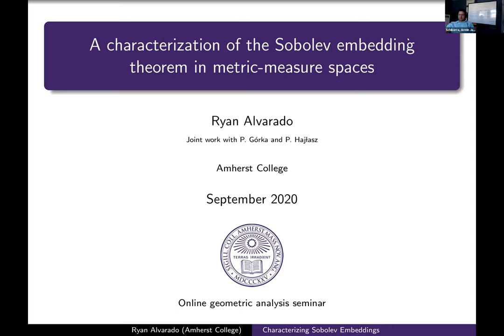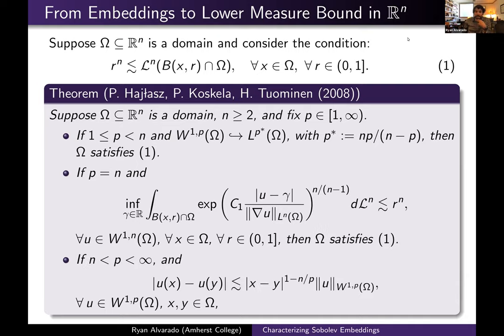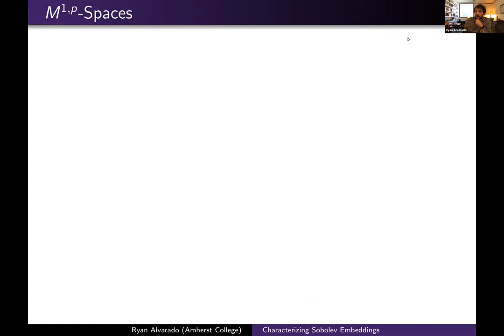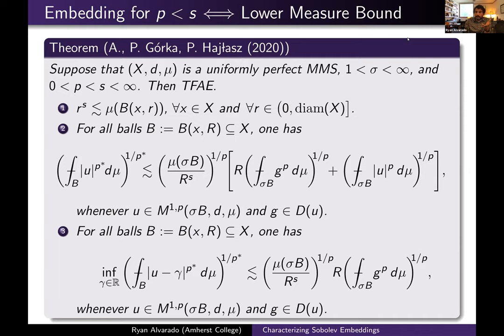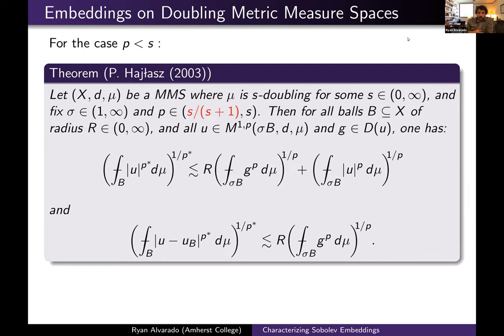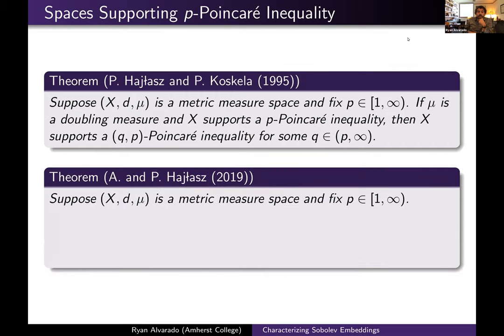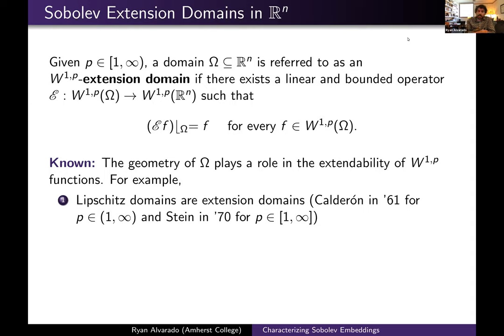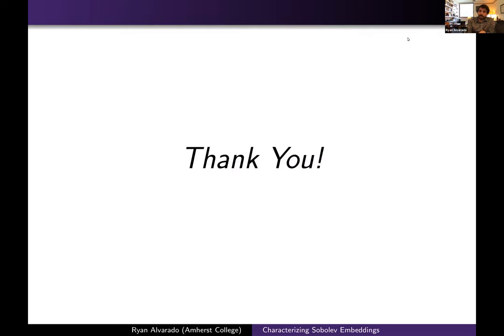Ryan Alvarado - A characterization of the Sobolev embedding theorem in metric-measure spaces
Ryan Alvarado (Amherst College)

Historically, the Sobolev embedding theorem on domains has played a
key role in establishing many fundamental results in the area of
analysis and it is well known that the geometry of the underlying
domain is intimately linked to the availability of these embeddings.
In fact, certain geometrical characterizations of domains which
support Sobolev embeddings have been obtained in the Euclidean
setting. In this talk, we will revisit these embedding theorems in the
more general context of metric-measure spaces and discuss some recent
work which identifies a measure theoretic condition that is both
necessary and sufficient to ensure their veracity. A measure
characterization of Sobolev extension domains in the metric setting as
well as applications of our methods to spaces supporting p-Poincaré
inequalities will also be discussed. This talk is based on joint work
with Przemysław Górka (Warsaw University of Technology), Piotr Hajłasz